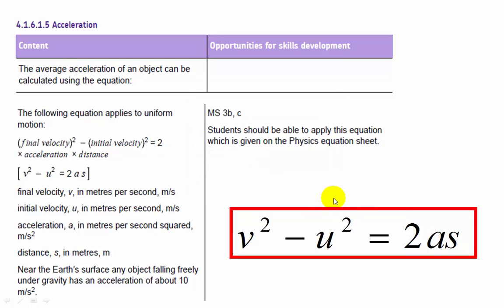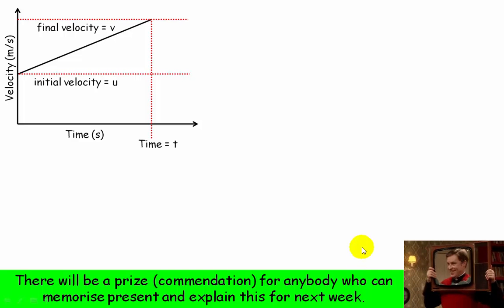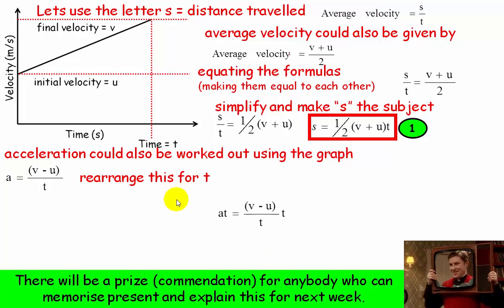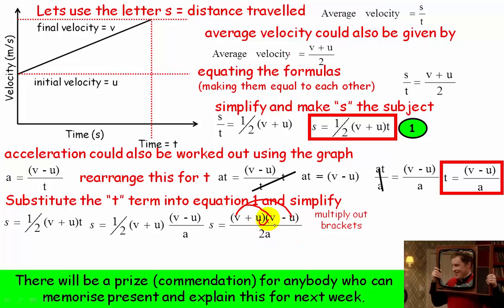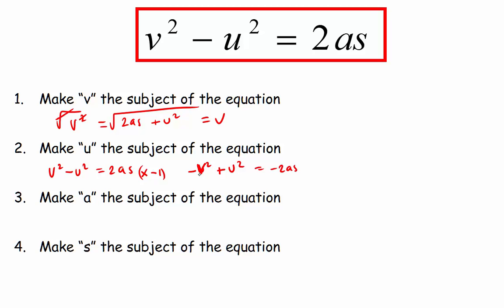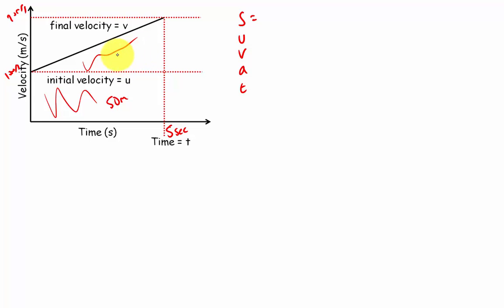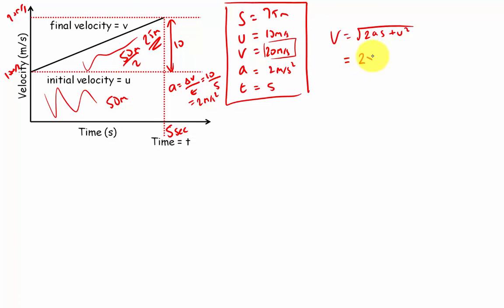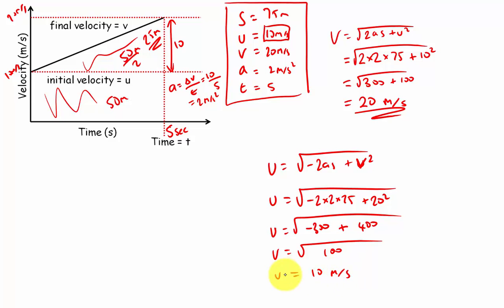SUVAT for combined AQA physics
Had  to rerecord this due to an algebra error